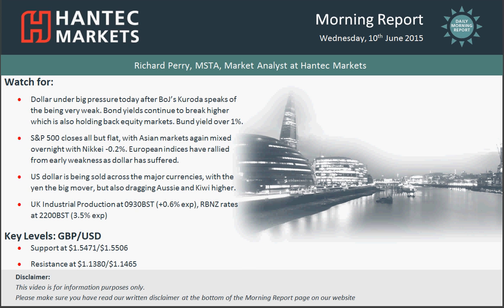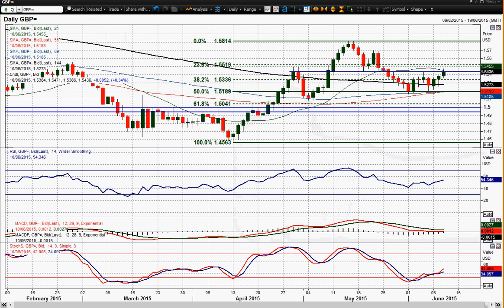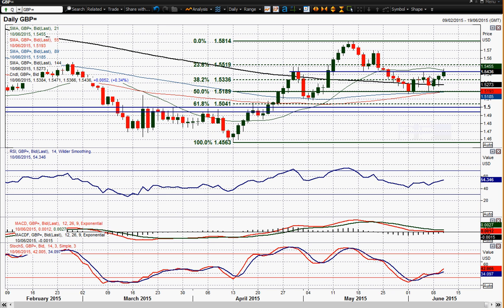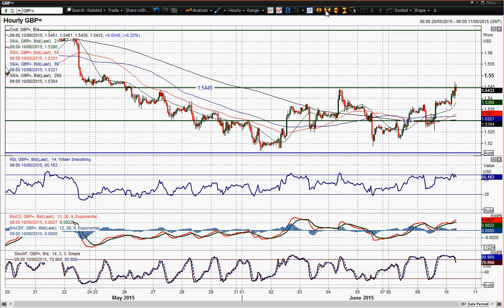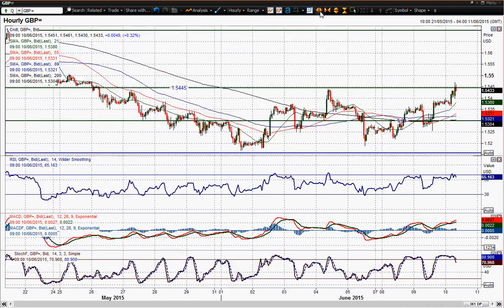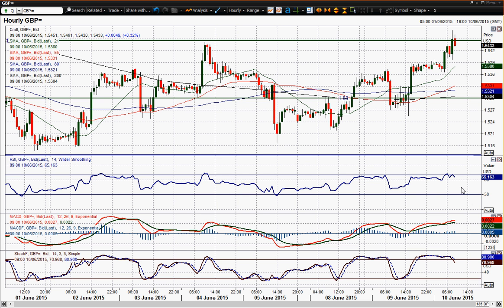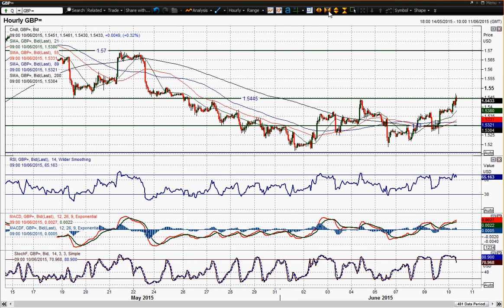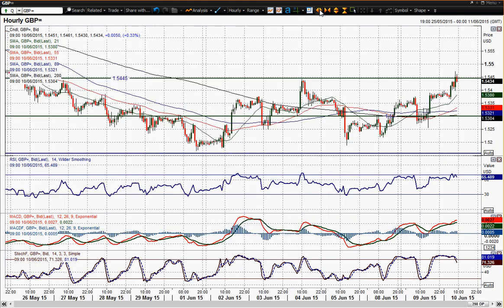GBP/USD 10/06/2015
The Cable bulls will be gaining in confidence as sterling has closed for a second consecutive day todays the day high to make some strong daily candles. This now increases the importance of today’s trading as not only would three strong candles in a row be a bullish signal but also the key near term resistance at $1.5445 is now under threat. Having potentially left a higher low at $1.5188, to now push above the reaction high at $1.5440 would be a key near term change in sentiment, especially if there was a close above. The momentum indicators are also backing the move with RSI and Stochastics pushing higher. This could still all be part of the process of leaving another lower high (below $1.5700) and of the medium term bear phase and this is what I believe is playing out. However, for now there is a stint of buying pressure playing out. The hourly chart shows that this could also just be part of a range play with no discernible strength being shown on any of the hourly momentum indicators. Yesterday’s low at $1.5256 is now key near term support, with $1.5300 still a notable near term pivot level. Above $1.5445 opens the $1.5500 resistance area.